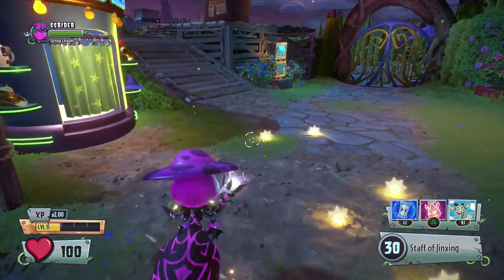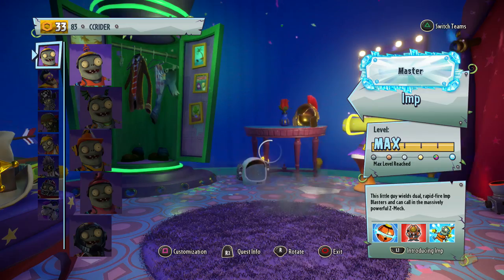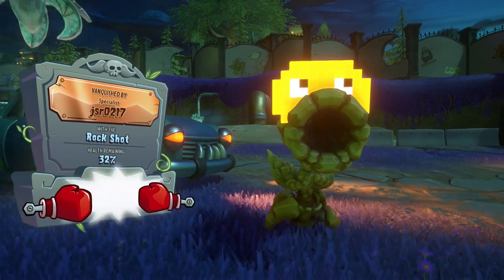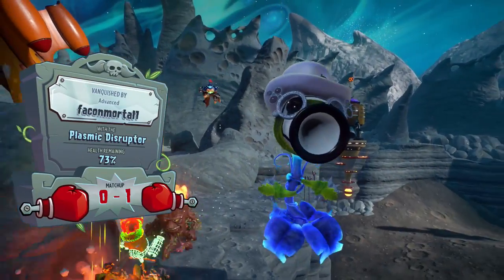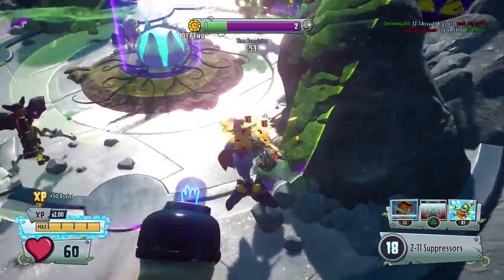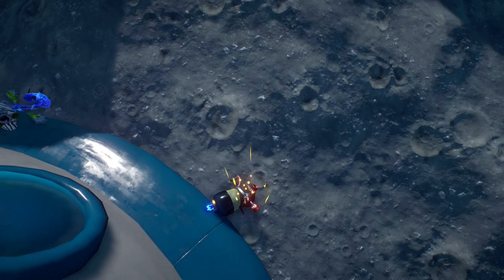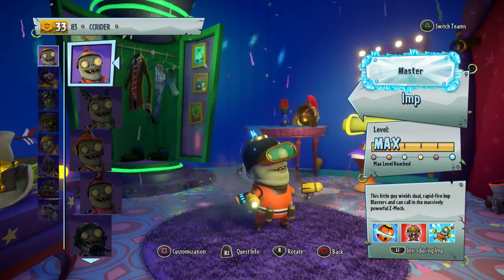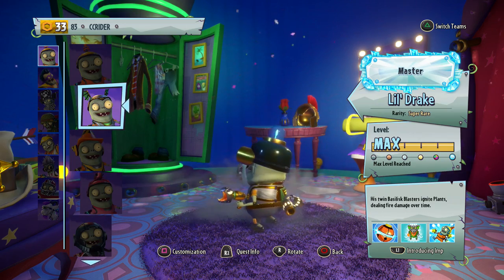Impfinity Imp! - Plants vs. Zombies: Garden Warfare 2 Gameplay - Episode 327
In Plants vs. Zombies: Garden Warfare 2 Part 327, we continue our adventure of the Garden Warfare 2 Frontline Fighters DLC! Today we check out the Plants vs. Zombies Heroes Impfinity Special Hat for the Imp! We get the customization from Rux!

More Zebratastic videos on my bonus channel!